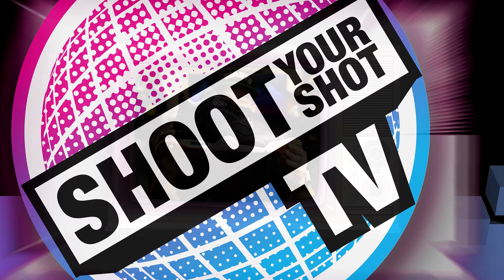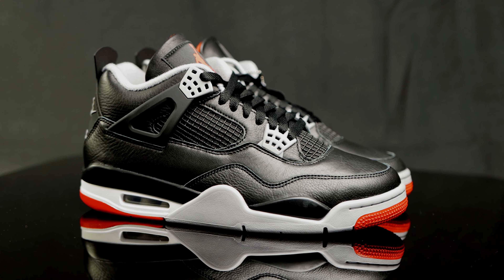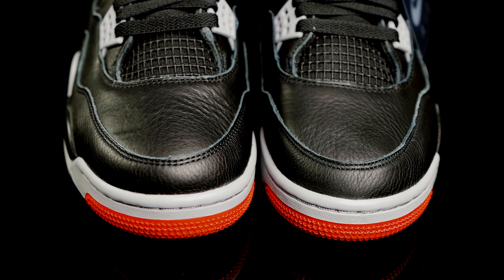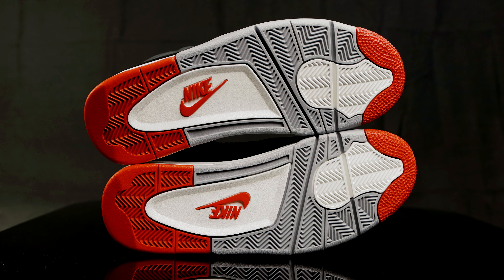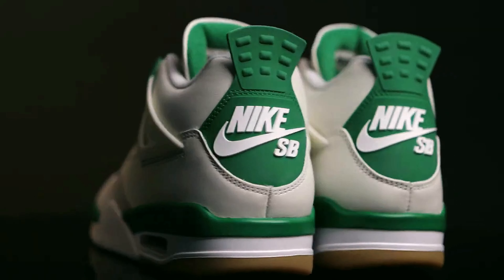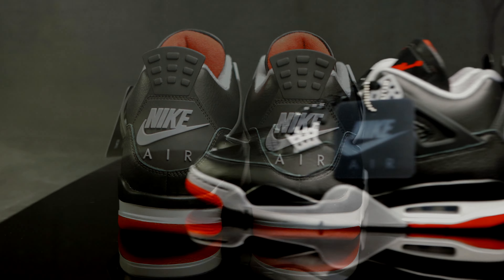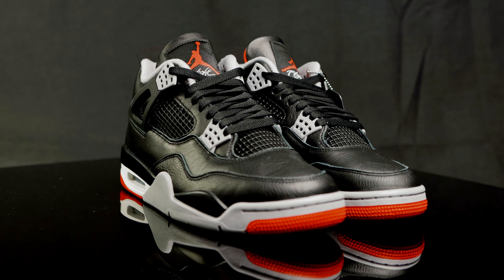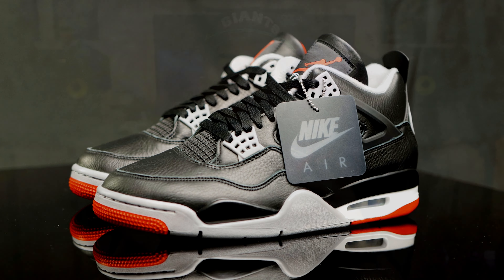Air Jordan 4 Bred Reimagined review! Early contender for sneaker of the year?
Join us as we take a look at the highly anticipated Air Jordan 4 Bred Reimagined. Find out if they’re worth the hype. Huge shout out to 1985 Gallery for letting us get an early look at what might be earlier competitor for sneaker of the year. Are these a must cop for you? We love to hear from ya’ll. We have a lot more in store!

Sale Price: n/a
Resell Price : $260+ depending on size

A Ma Maniere x Jordan Air Ship Summit White and Black! Best Air Ship to date!

Instagram.com/shootyourshotrecords
Instagram.com/Ceerock
Instagram.com/JustPaulNow